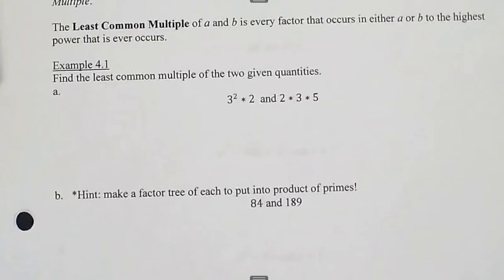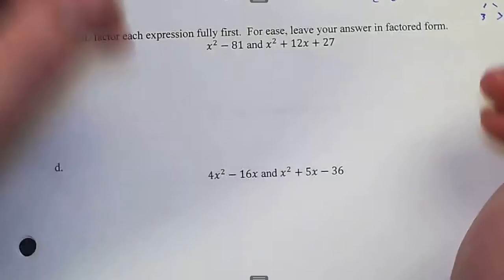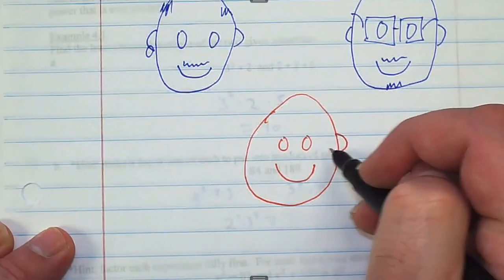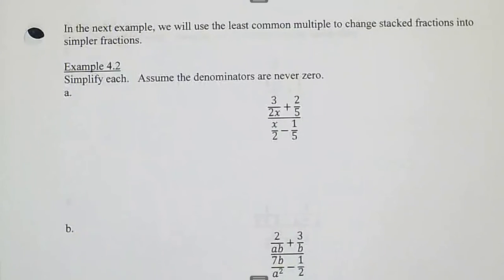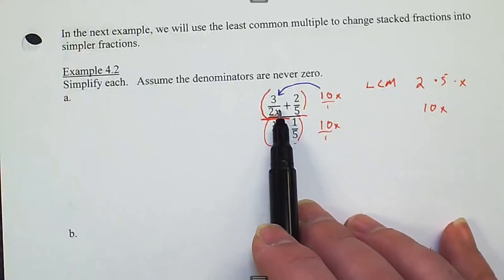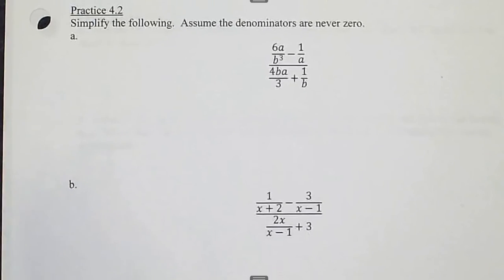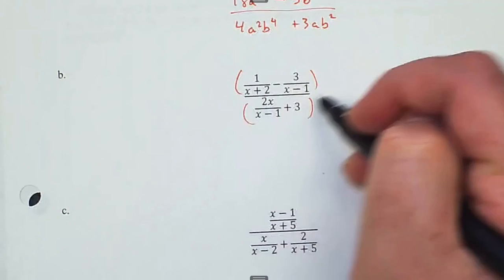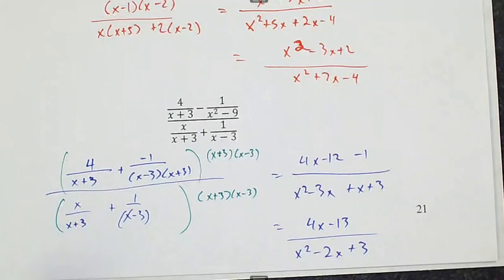Lesson 4 Stacked Fractions and the LCM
In this video we discuss the Least Common Multiple (LCM) and how to use it to simplify stacked fractions.